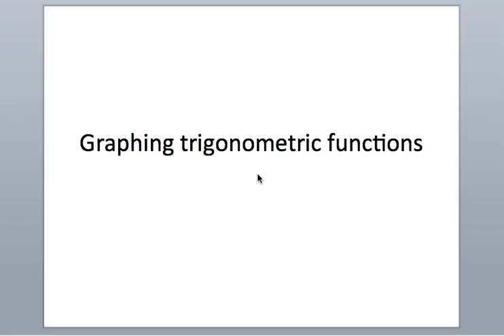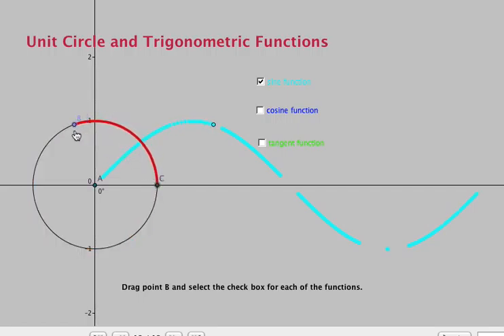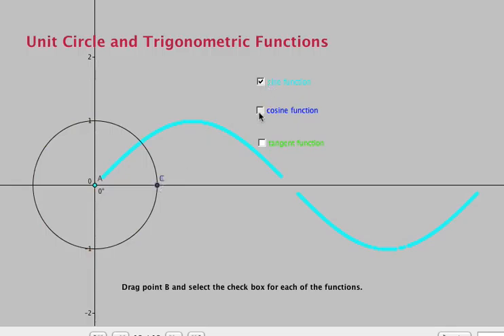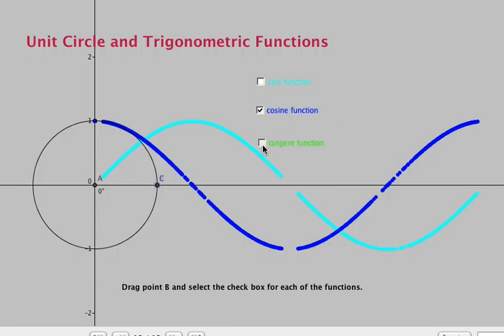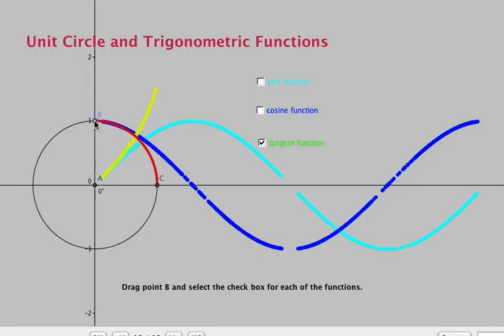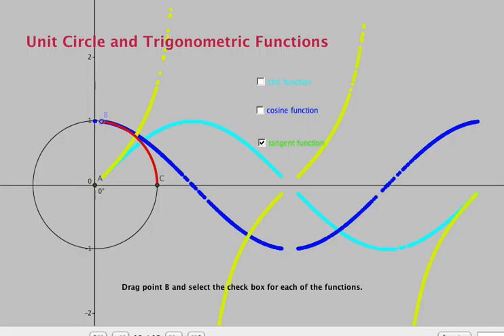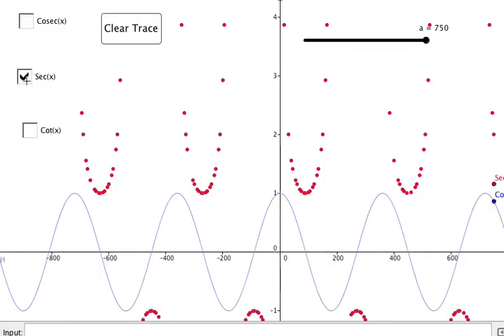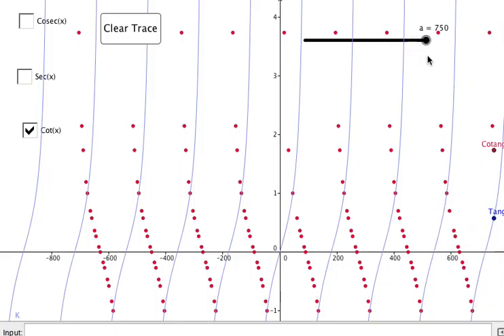V Graphing trig functions_Lisa